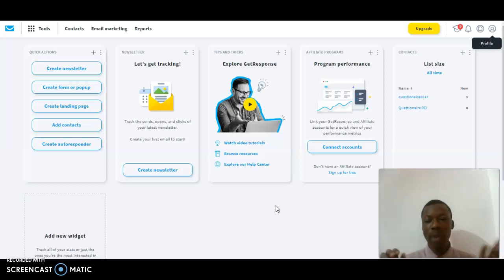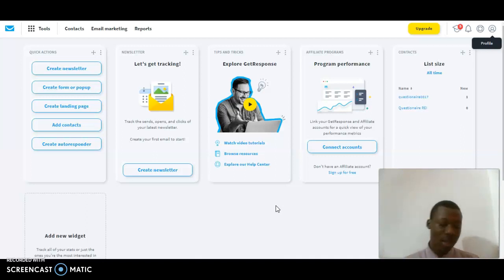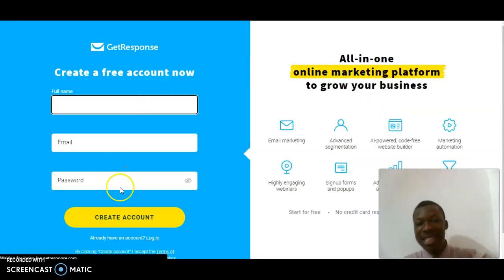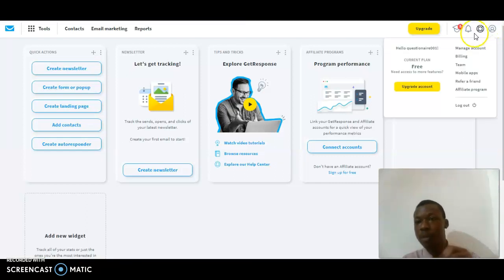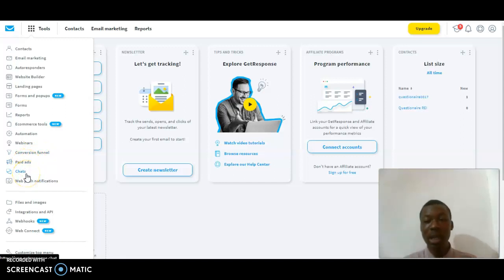HOW GETRESPONSE WORKS SUCCESSFULLY IN 2023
IN THIS VIDEO YOU WILL LEARN ABOUT HOW GETRESPONSE WORKS SUCCESSFULLY IN 2023

CLICK ON THE LINK BELOW TO SIGN UP ON GETRESPONSE 👇🏽  👇🏽  👇🏽